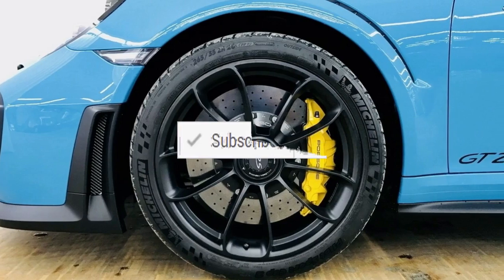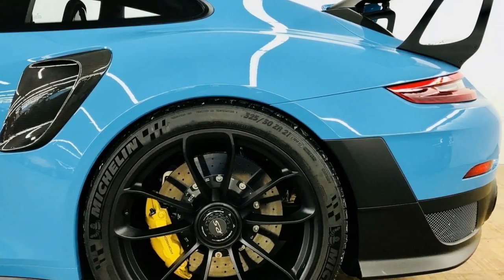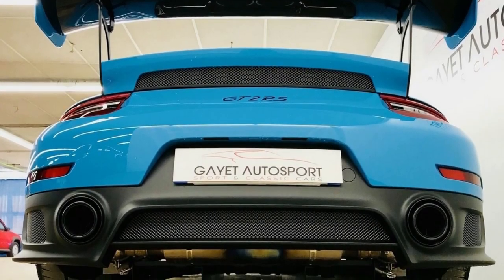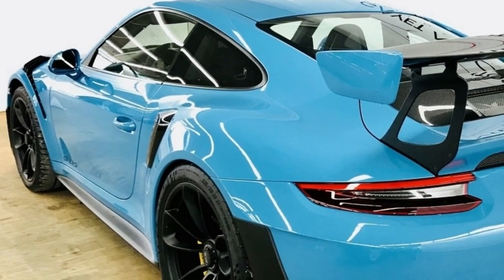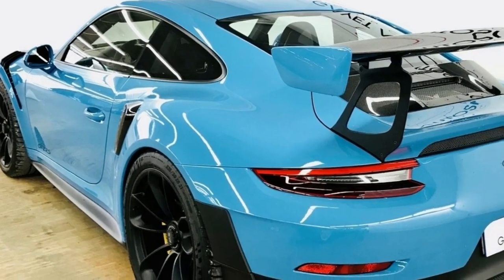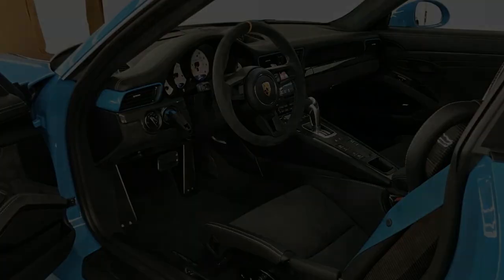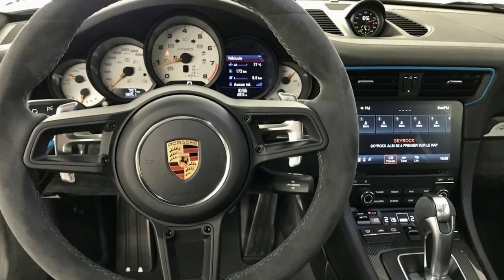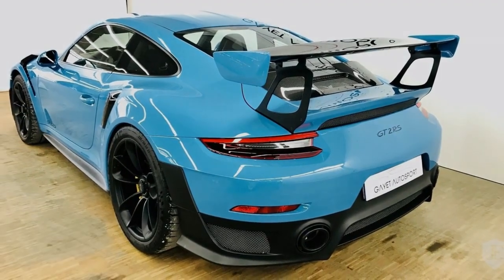$430K Miami Blue Porsche 911 GT2 RS - Is It Worth It?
$430K Miami Blue Porsche 911 GT2 RS

The 2018 Porsche 911 GT2 RS is one of the most in-demand performance cars in the world right now – and for good reason.

By G-Auto